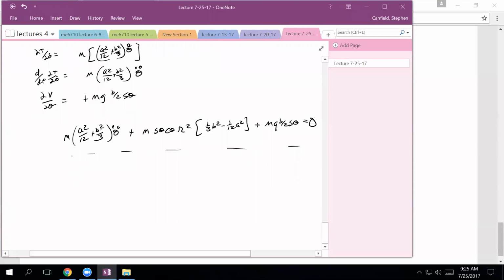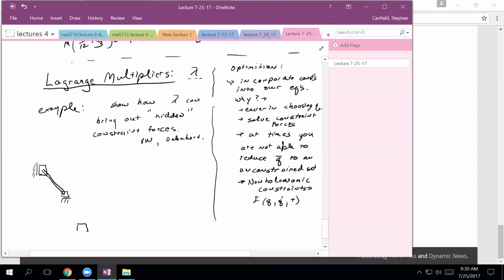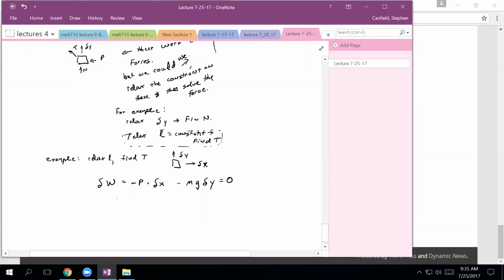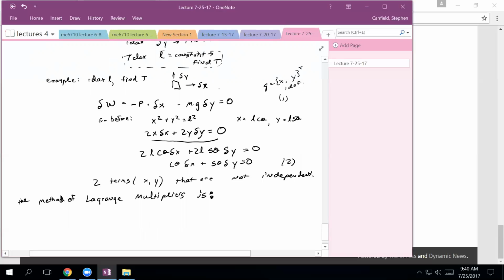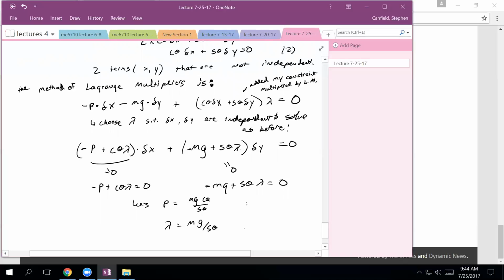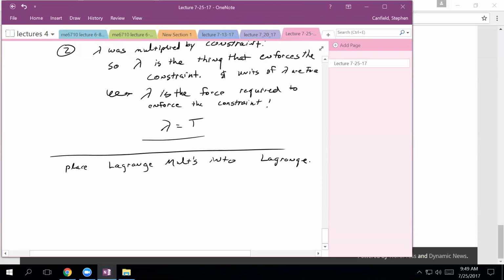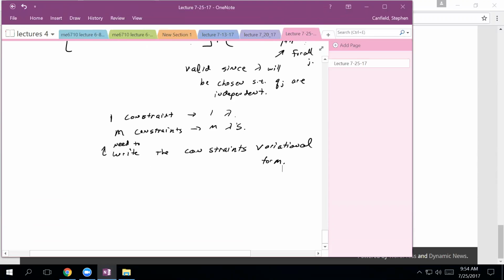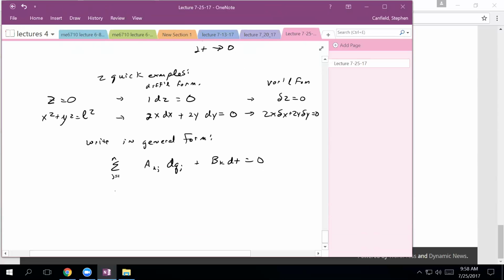lecture 7 25 17 lagrange multipliers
Lagrange Multipliers overview